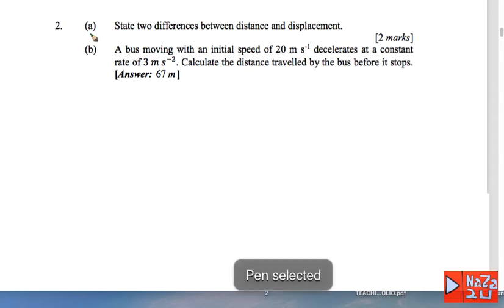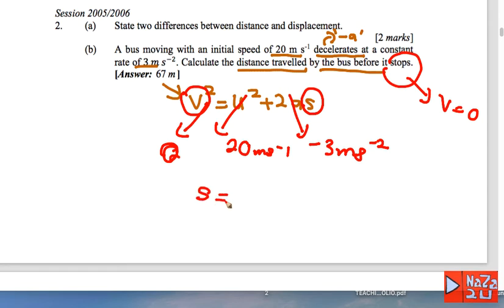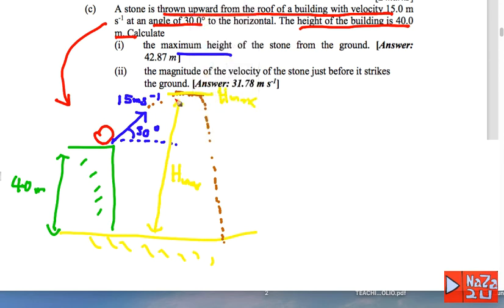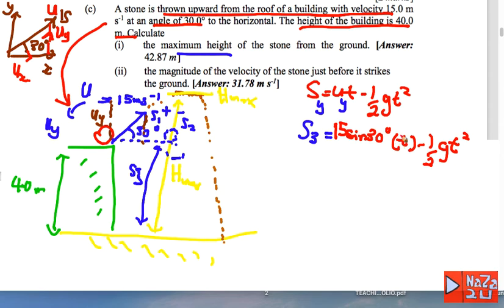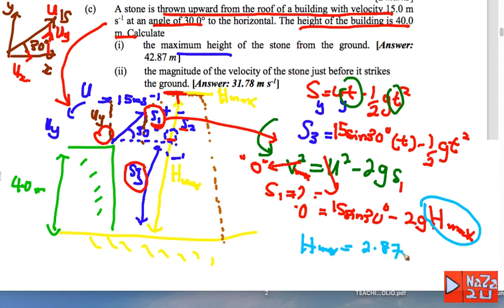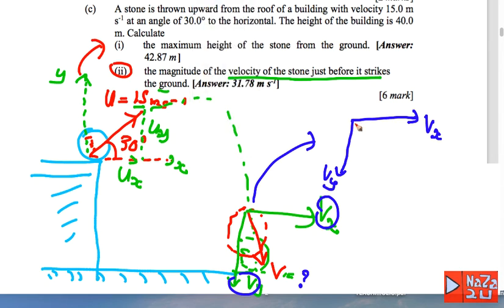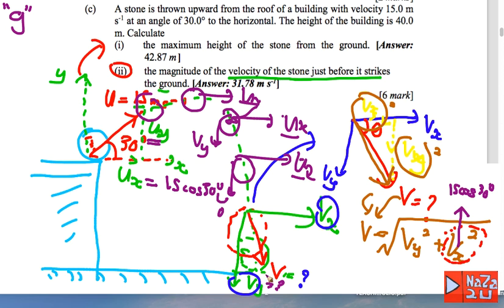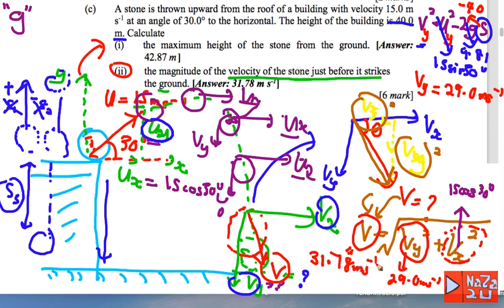Kinematics of Linear Motion SEM 1 05 06